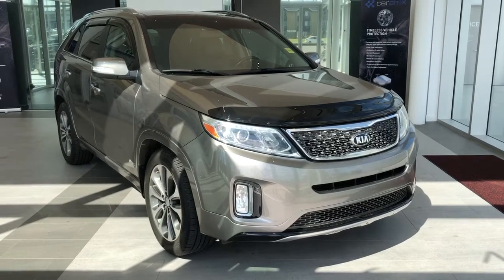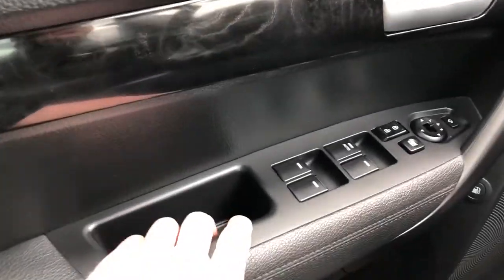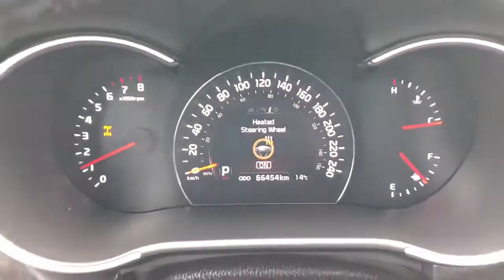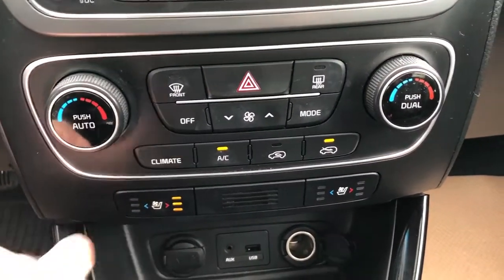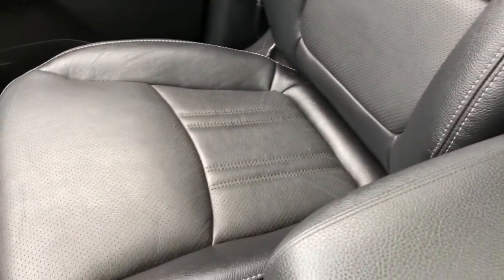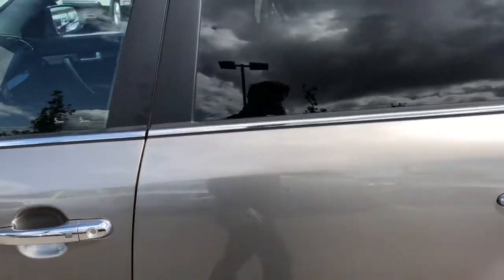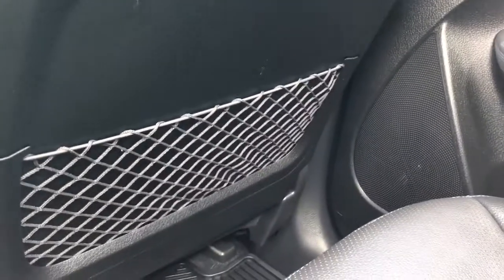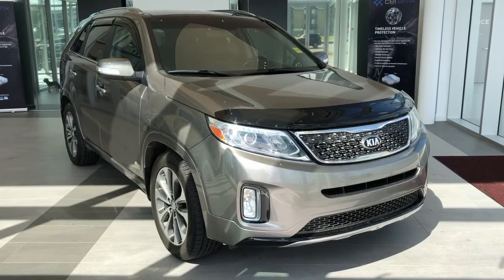2015 Kia Sorento SX Review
The 2015 KIA Sorento SX is an excellent SUV for an affordable price. This silver SUV sports a stylish exterior with grey painted alloy rims, chrome accented grille, rear privacy tinted windows and standard features including rear park sensors, projection headlamps and a pair of exterior fog lamps. The interior boasts 7 passenger leather seating witih heated and cooled front seats, a 60/40 split bench seat, and folding third row seats. The interior has plenty of options including heated steering wheel, navigation, dual sunroof with front sliding glass, Bluetooth for your phone and media and so much more. Let us help you get into this amazing SUV! (Uploaded by DataDriver).